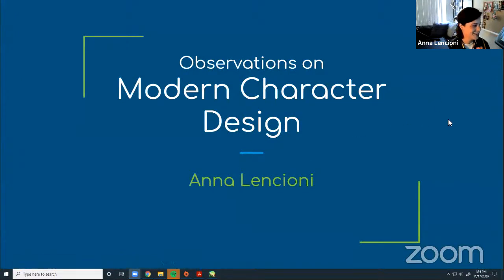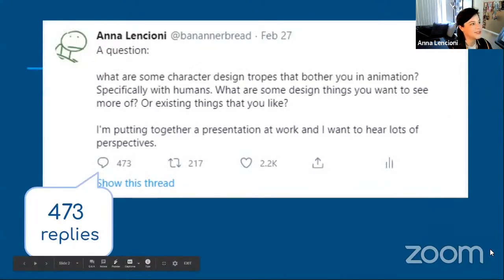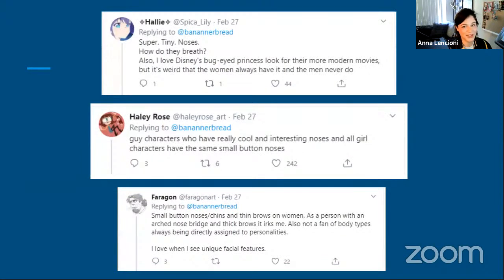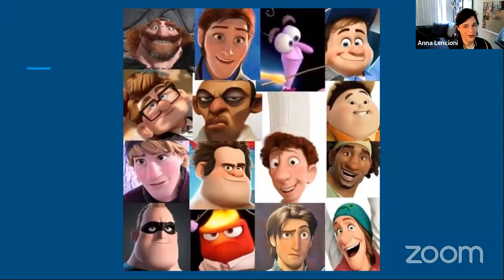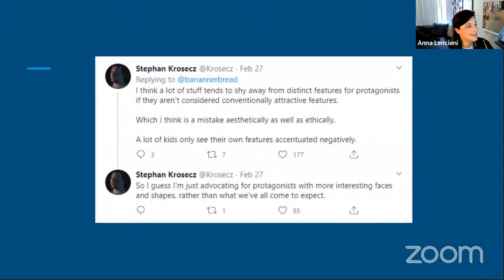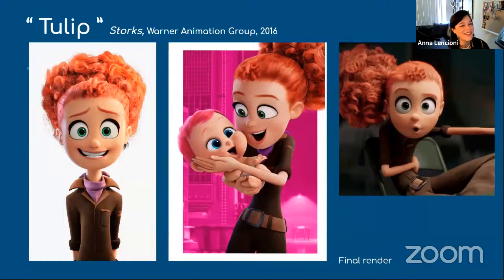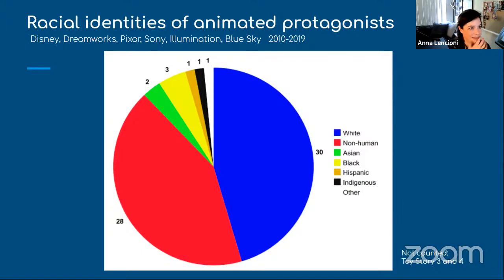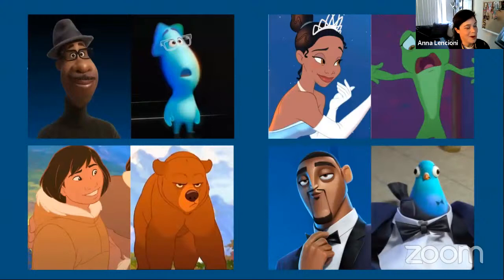OBSERVATIONS on MODERN CHARACTER DESIGN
An objective look at character design in animated media over the past two decades. We'll take a look at some of the most prevalent trends, what they say about their characters, and what that says to the audience.

Presenter
ANNA LENCIONI is a Story Artist based in Los Angeles, CA, known for her work on DC Super Hero Girls, Rapunzel’s Tangled Adventure, and Onyx Equinox. She currently works at Skydance Animation.

For more information about Anna Lencioni

If you are already registered, check your email for your Zoom link.
Otherwise, be sure to register here.